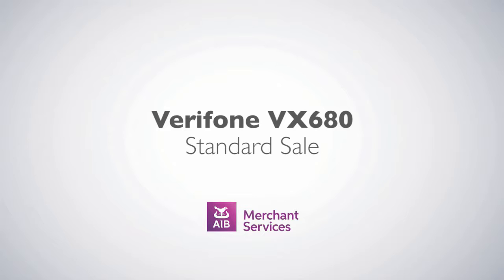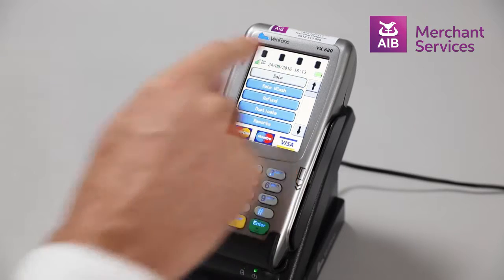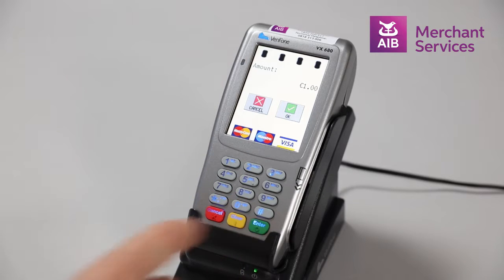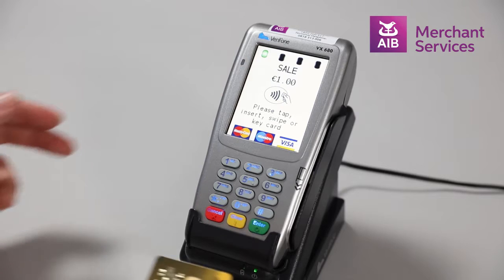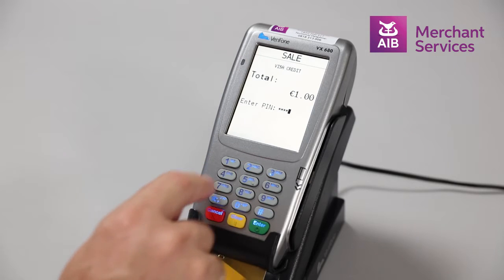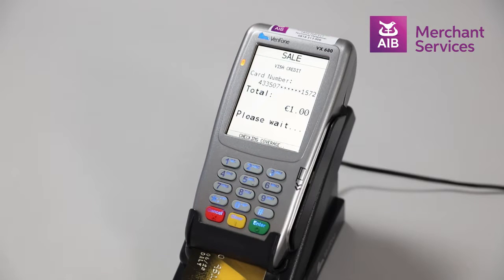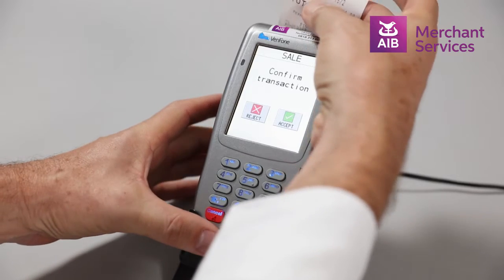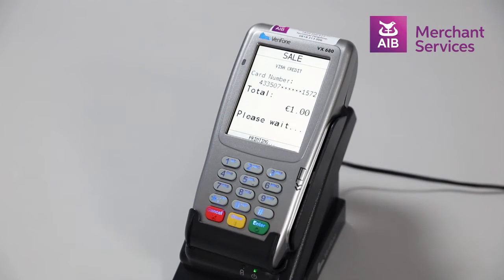VeriFone VX 680 | Performing a Sale | AIB Merchant Services